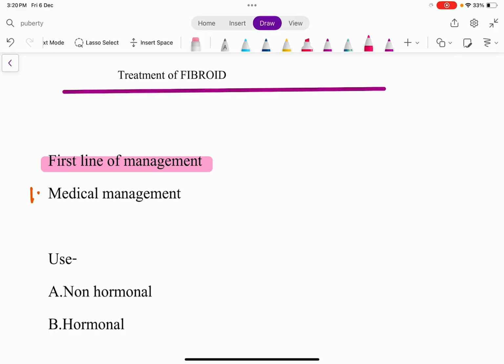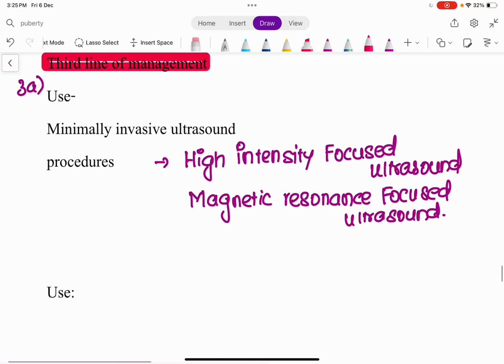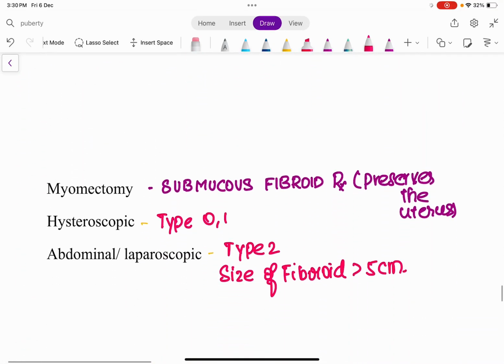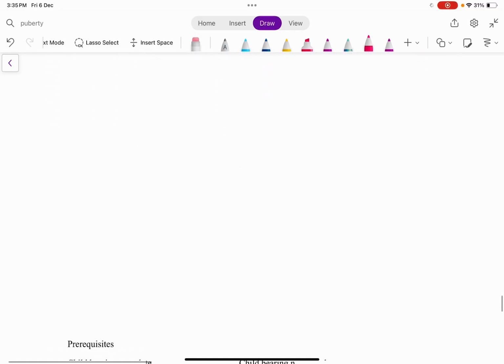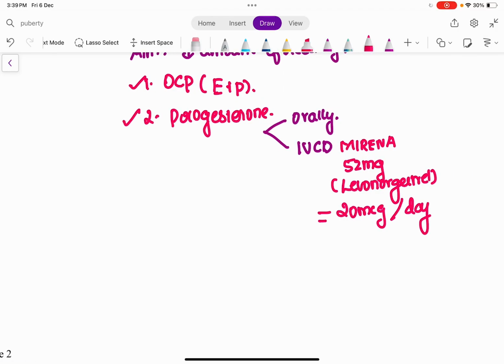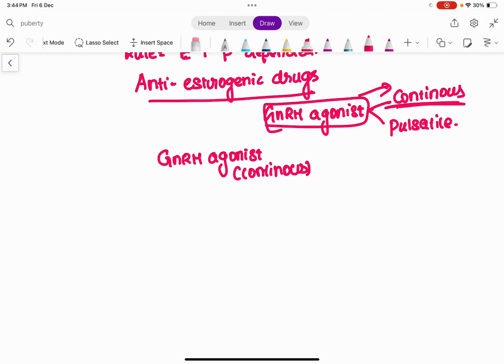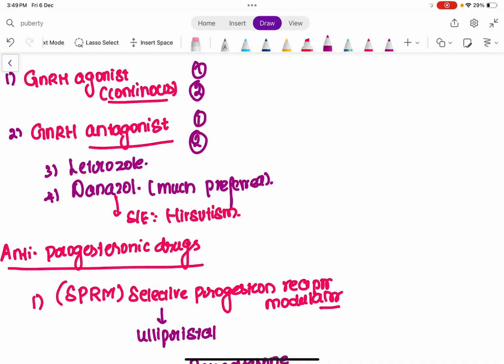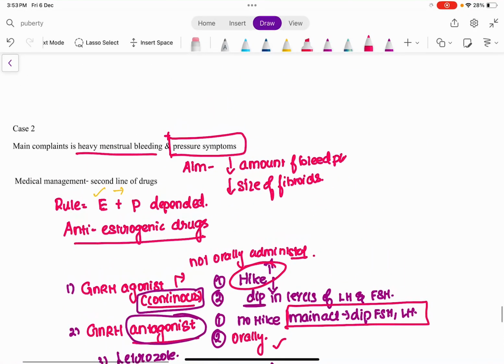Gynecology- 42. Treatment of Fibroid Part I (MEDICAL Management) | Mackler